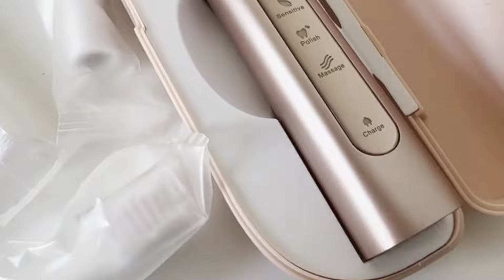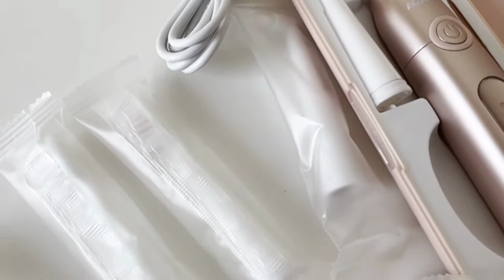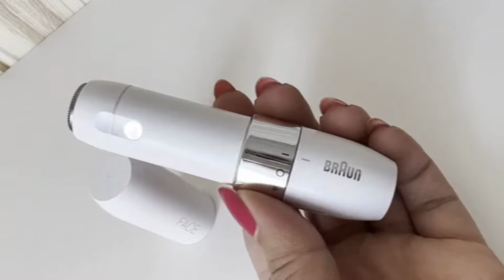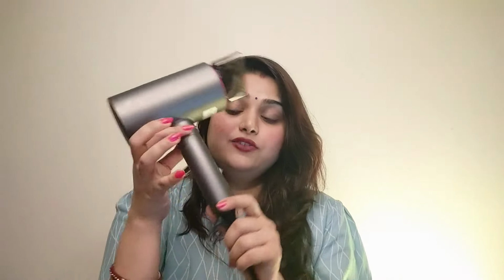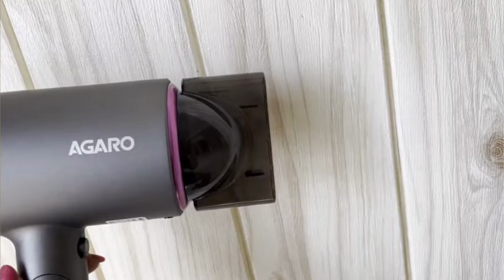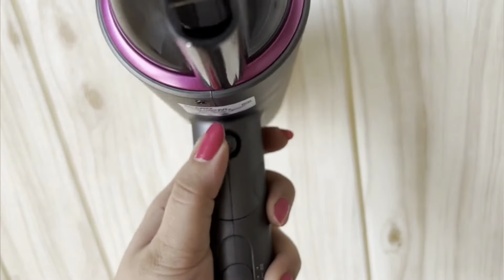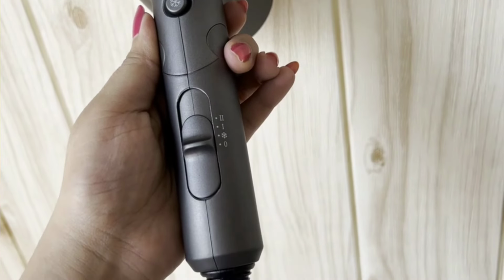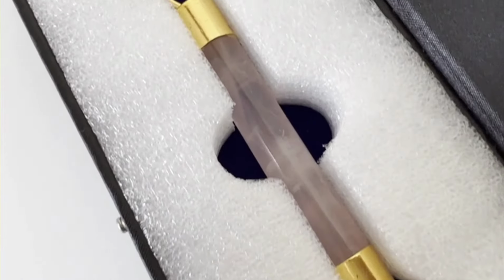Personal Care Products You Must Buy | Personal care for women | Divya Soni